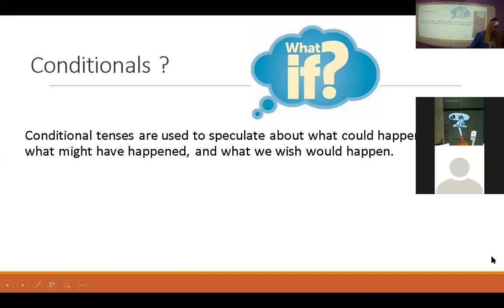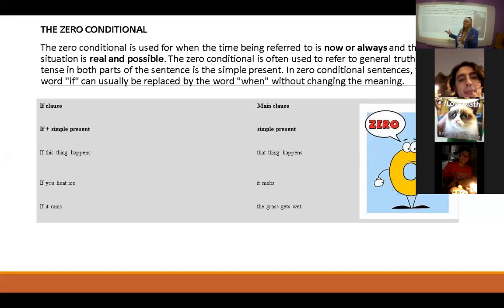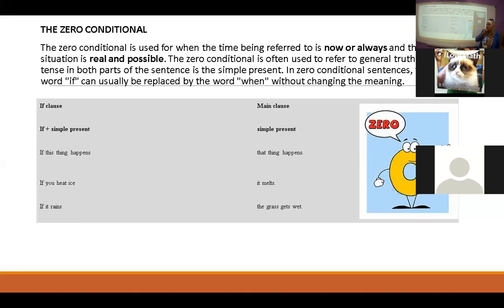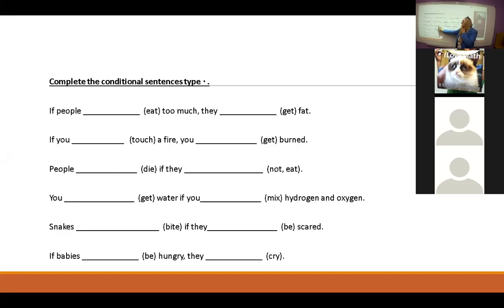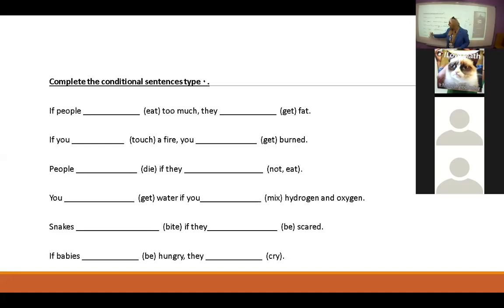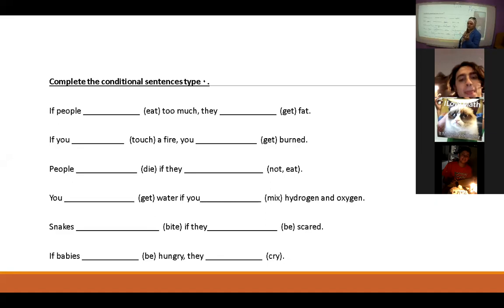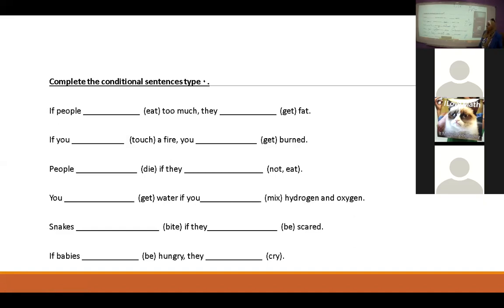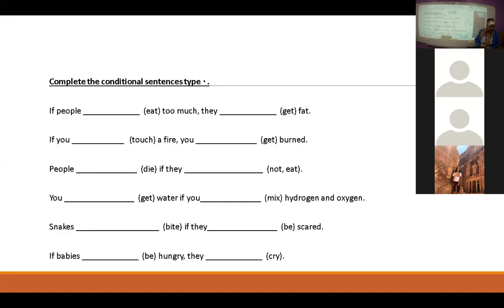Revision Grade 7 int English